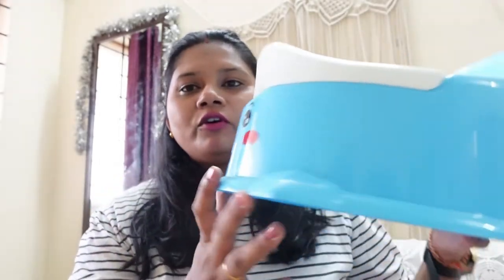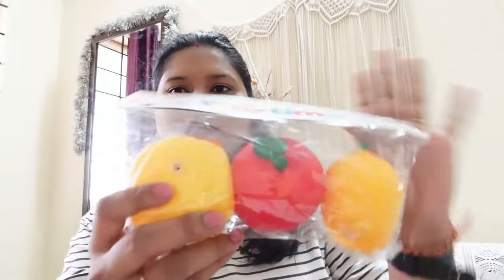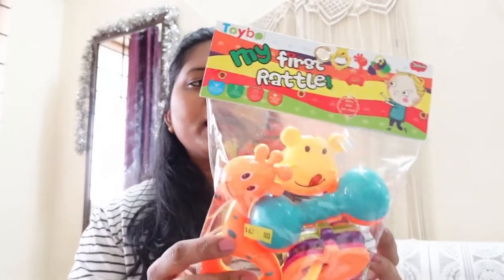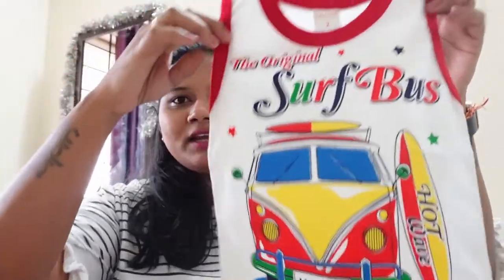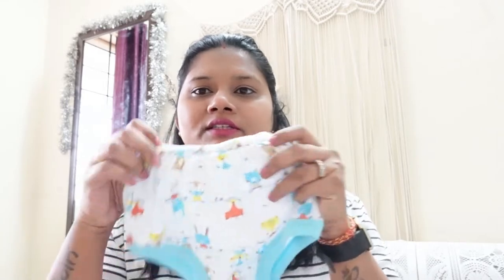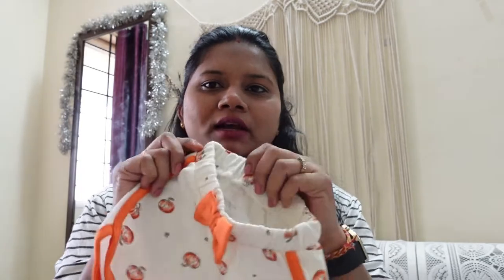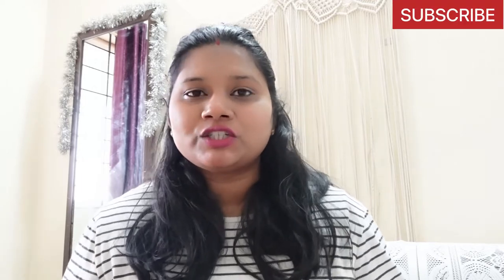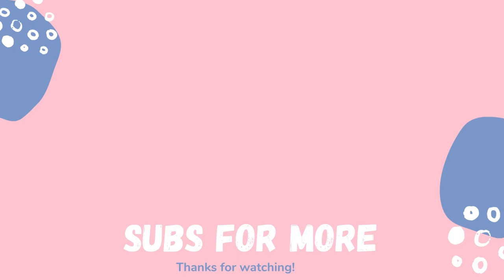Lub Dub HAUL | Clothing Toys & more | Mini Haul for baby 7months old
Baby Shopping Haul from clothing to toys & more

Luvlap Electric Breast Pump
Breast Milk Storage Bags
Feeding Bottle
Glass Bottle for Storing Milk
Bottles Sterilizer
Bottle Warmer
Breast Pads

Devanks Daily used Products -
1.  Baby Diapers
2.  Diaper Bag
3.  Waterproof Bed Protector Large
4.  Baby Wipes
5. Cloth diaper ( I prefer cloth diaper) 5 star product
6. Carry Cot
7. Stroller
8. Play Mats

Bath/Skin Products
1. Baby Body wash
2.  Baby Face Cream

Massage Products
1. Virgin Coconut Oil
2. Cold Pressed Mustard Oil
3. Extra Virgin Olive Oil

Feeding Products
1. bottle
2. brest pump
3. Nestle LACTOGEN

Winter Warmer
1. Cloth
2. Rompers
3. Cap
5. Blanket

Baby Activity
Baby Gym

Ring Light
Mini Tripod
AmazonBasics 50-Inch Lightweight Tripod
Apple iPhone XR
HP Printer
boAt Headphone
iPad Air (10.9-inch, Wi-Fi, 64GB)
Apple Pencil (2nd Generation)
CASE iPad

LOVE YOU GUYS!! XOXO -
Devina!

**Copyright**
Everything you see on this video was created by me.
Music Used - Copyright Music for creators.